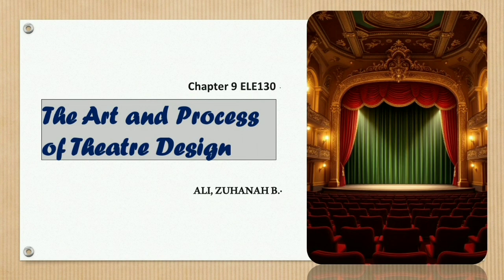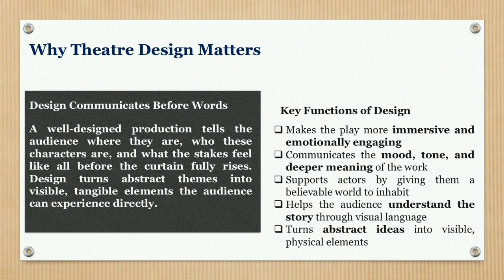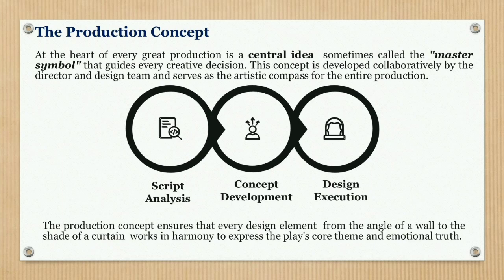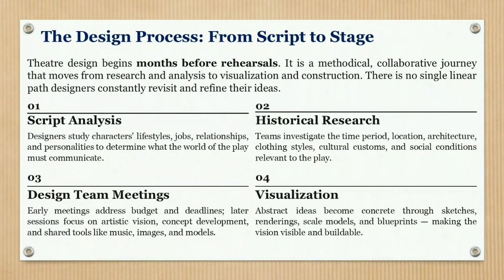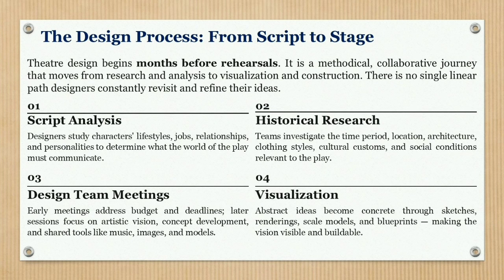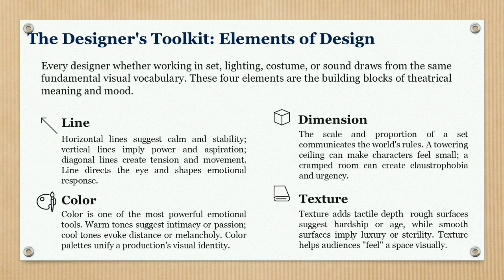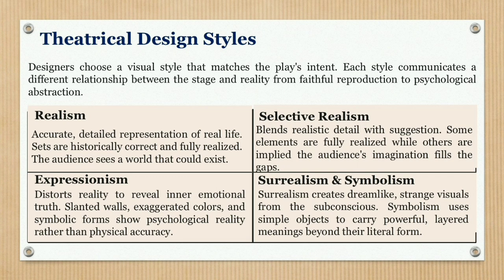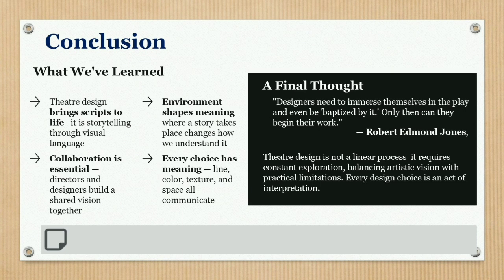Theatre Design By: Ali, Zuhanah B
ELE30 Chapter 9